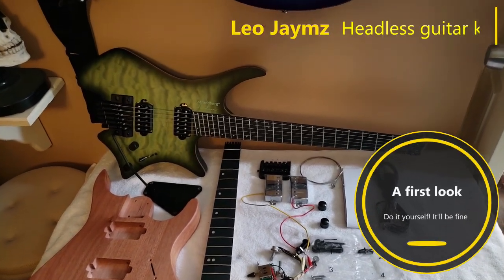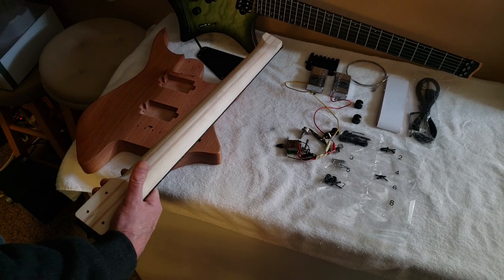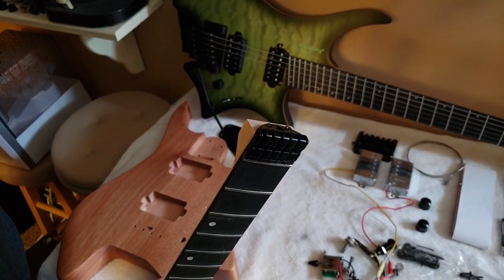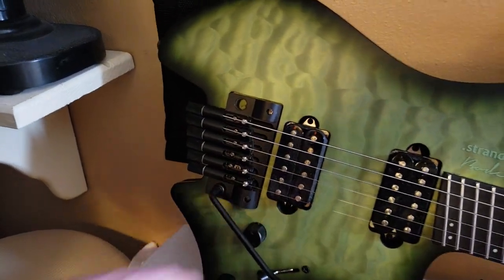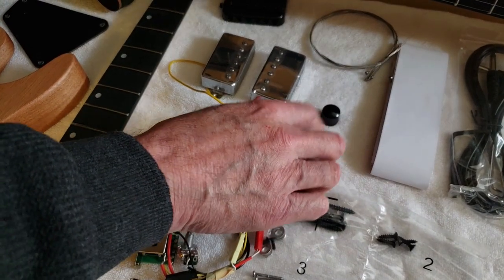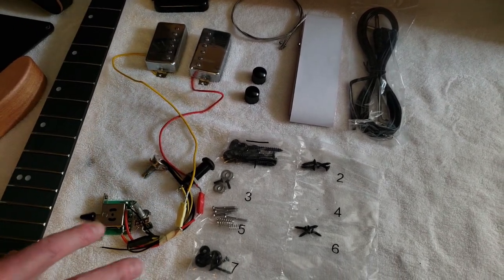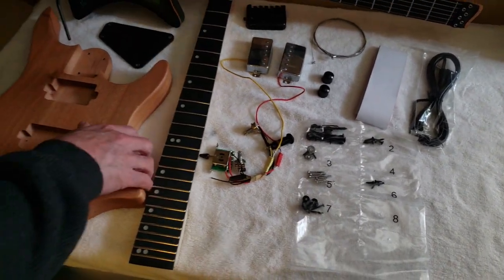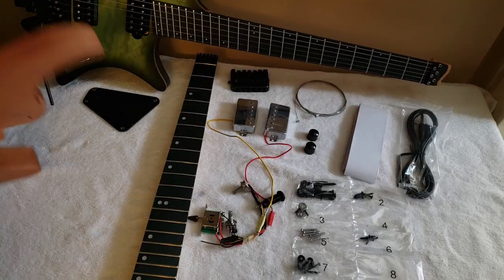Leo Jaymz's Headless Guitar kit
A quick peek at the Leo Jaymz headless guitar kit. We spread all the parts out so you can see what awaits you should you decide to build one of these kits.
Video link to the Firefly upgrade. Compare the parts to this kit.